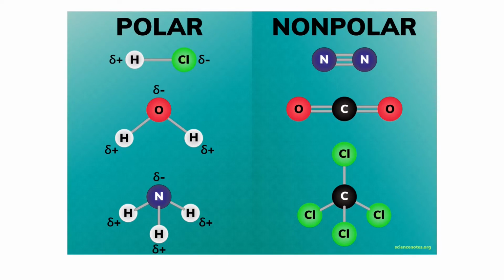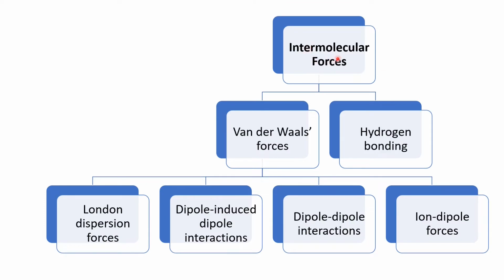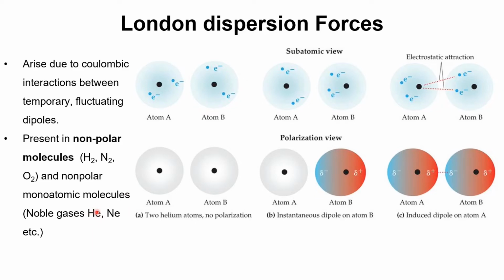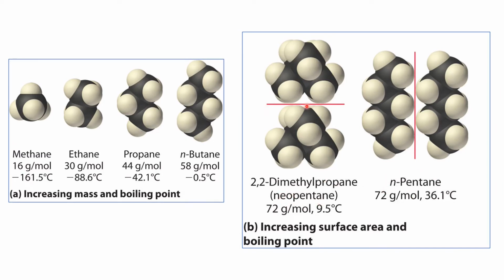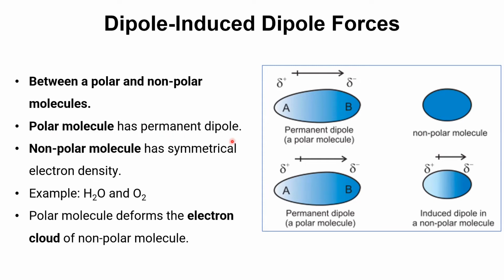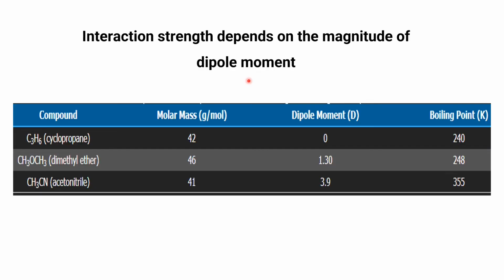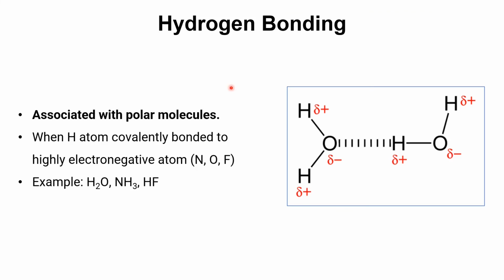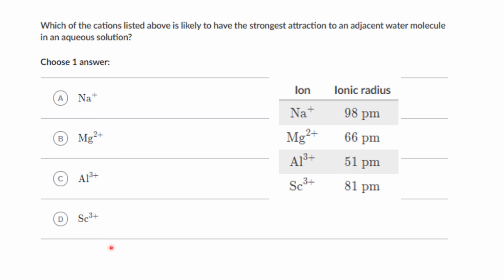3.1. Intermolecular Forces | College Board | AP Chemistry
Timestamps:
01:30 What is polarizability?
02:42 Difference between intermolecular and intramolecular forces
03:27 Types of intermolecular forces
03:56 van der waals forces
04:59 London dispersion forces
09:50 Dipole-induced dipole forces
12:12 Dipole-dipole forces
13:37 Ion-dipole forces
15:22 Hydrogen bonding